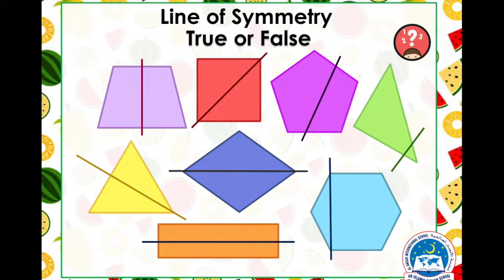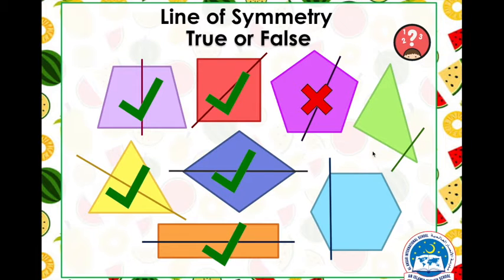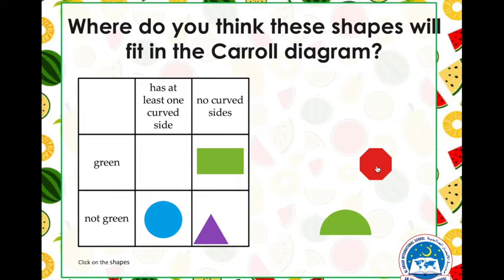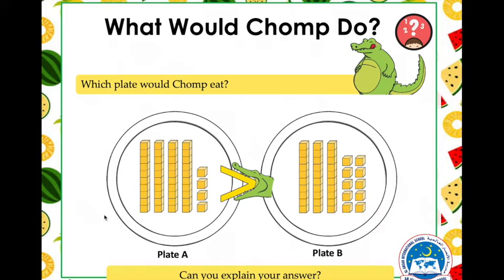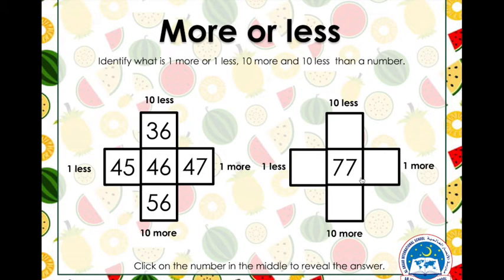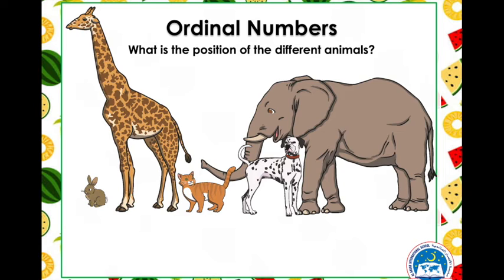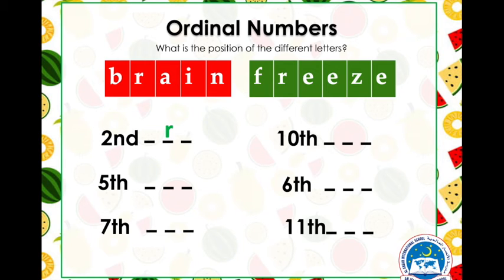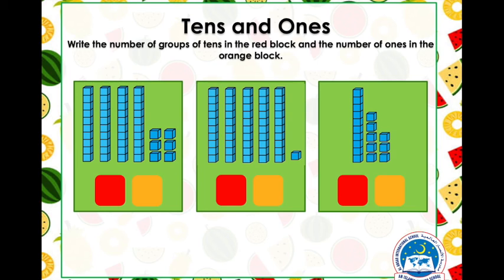2020/21 - Maths - Week 14 - Review